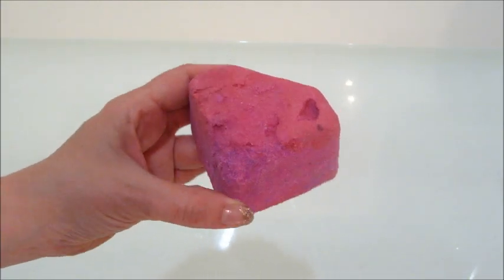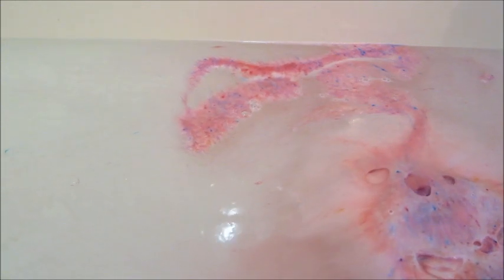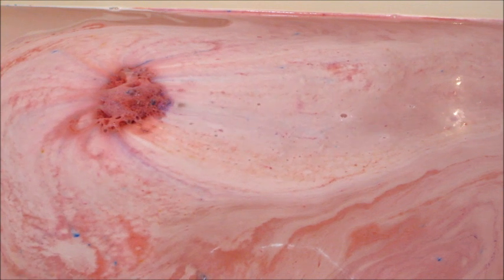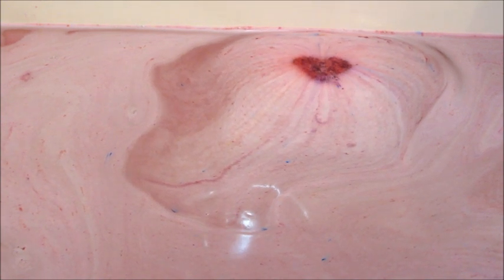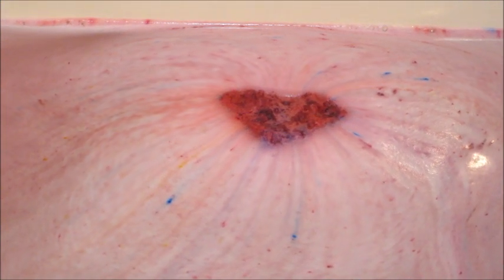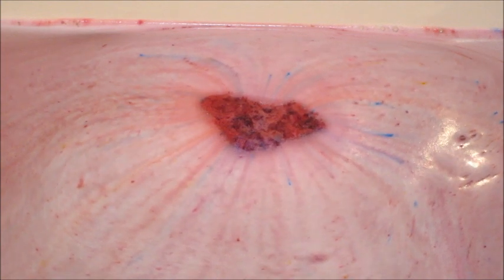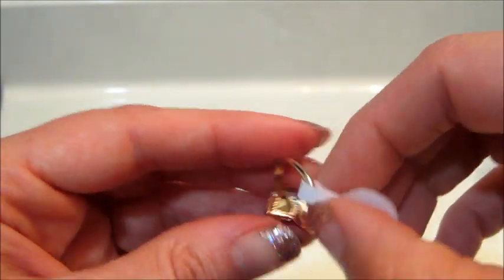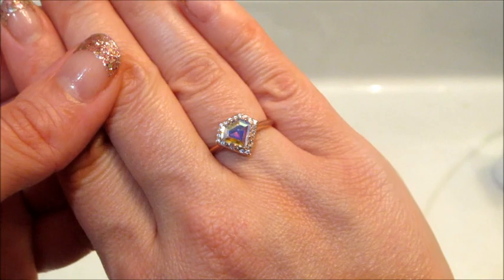Fragrant Jewels Ring Reveal - Super Mom Bath Bomb Demo!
Today’s ring reveal came from the Super Mom Bath Bomb!
Which superhero has superhuman strength, can stay awake through all hours of the night, and can be in a million places all at once? You guessed it: moms everywhere. Putting every comic book hero to shame, Super Mom has proved to have enough resilience to withstand...well, pretty much everything this past year has thrown at them. Give the moms in your life a much-needed break with a small token of gratitude (because, honestly, they deserve so much more.)

Super Mom deserves the full spa treatment, which is why we’ve incorporated luxurious notes of pink champagne, crème de cassis, sweet vanilla, and spicy clove into our super shield-shaped bath bomb. Give her the time and space to soak in a nice, relaxing, warm bath while essential oils and natural minerals nourish her impenetrable skin.

After mom emerges from the tub feeling like a new woman, she’ll discover 1 of 6 shield-shaped rings. Each 18k rose gold plated ring comes with a stunning combination of light rose shimmer crystal and clear CZ. She can wear it every day as a symbol of her enduring strength through the toughest of times.

What’s on my nails?  Tokyo Twinkle